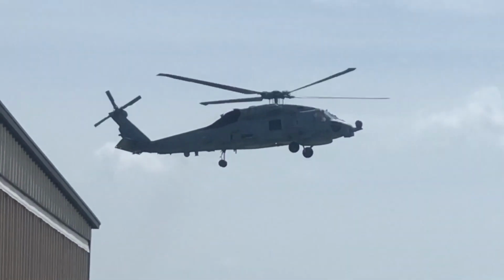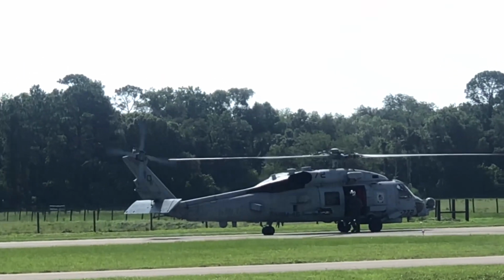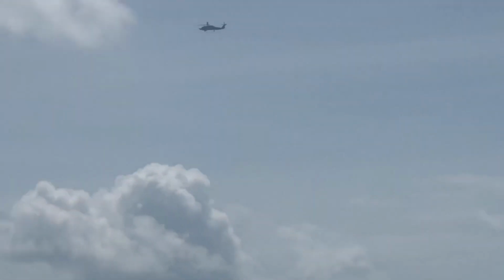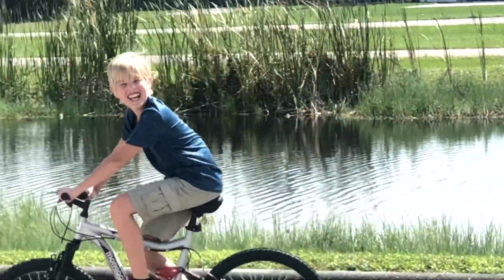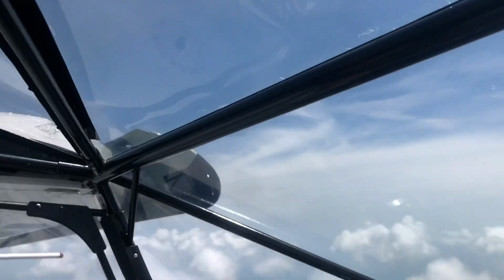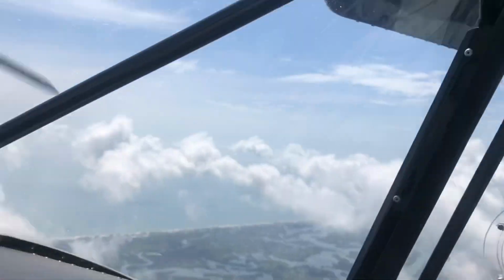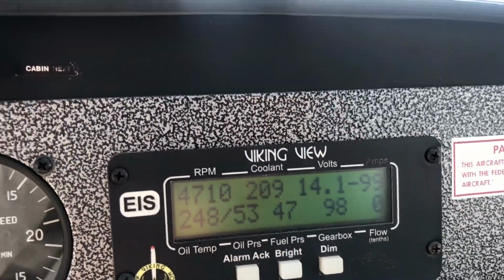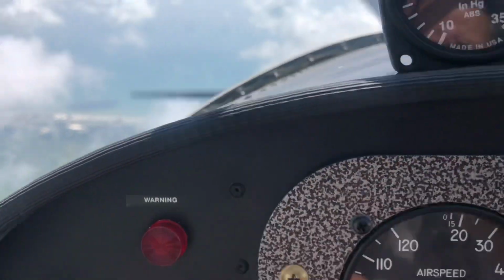A Typical Viking Monday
We are lucky to have some action going on every single day. Production, visitors or new development. Just a fun Monday to break up some of these technical videos :)